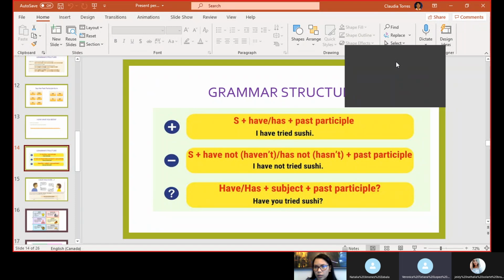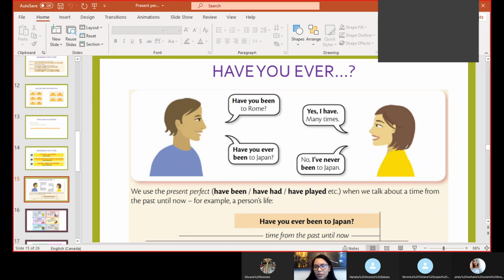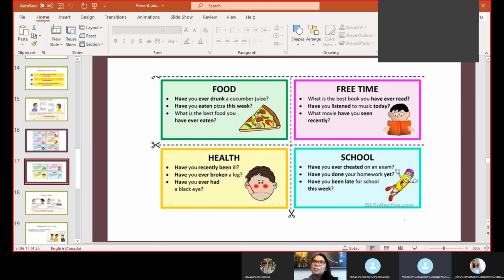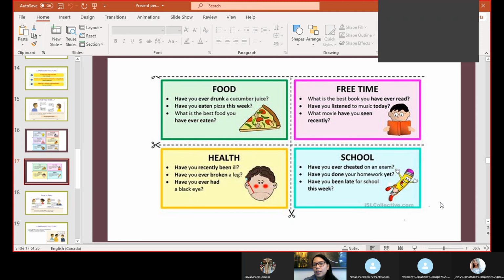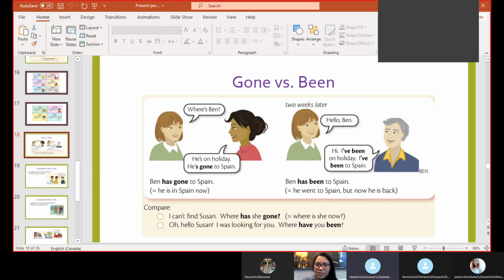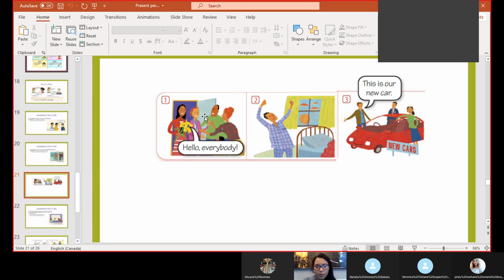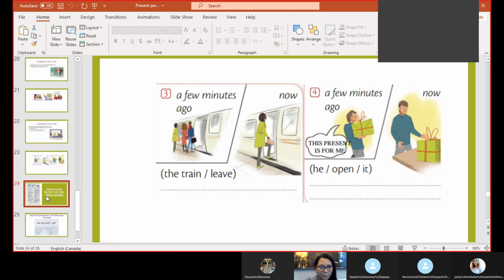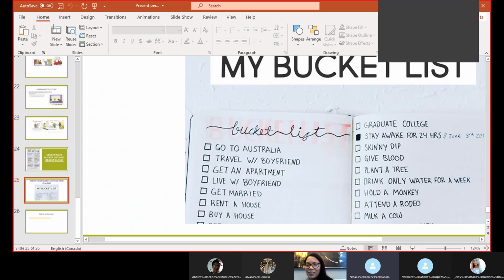Present perfect Part 2 Group B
UNAD Pedagogical Eperience II